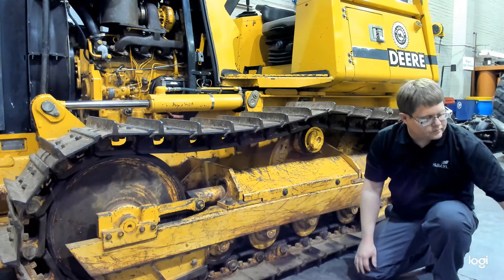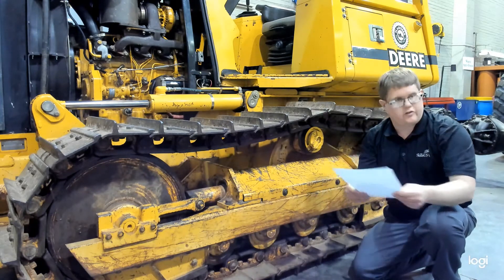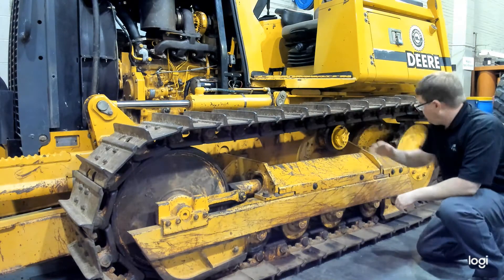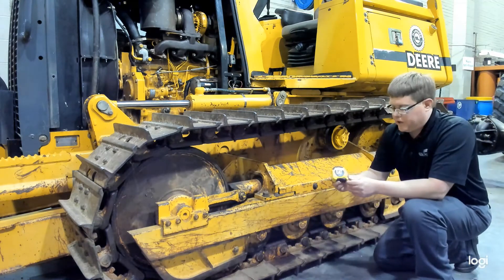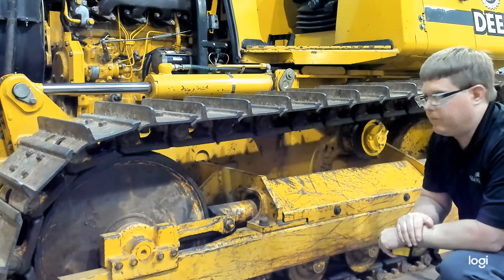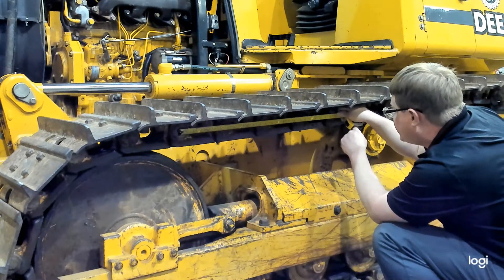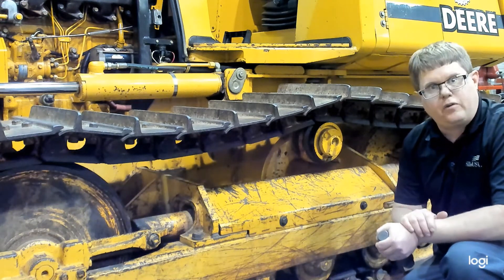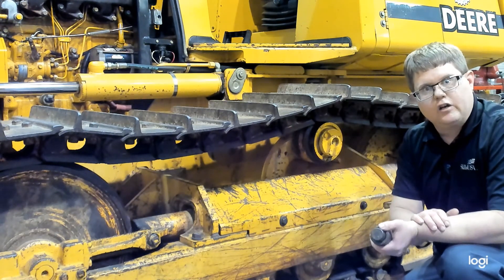Measuring Track Pitch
Demonstration of how to check for internal pin and bushing wear by measuring track pitch on a Deere 450H undercarriage.